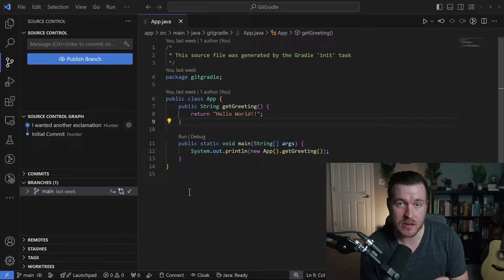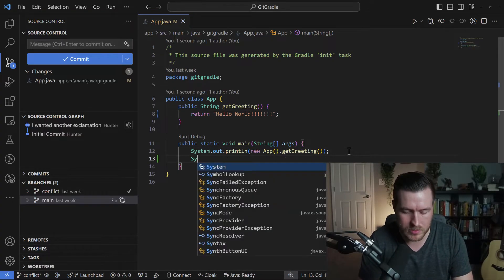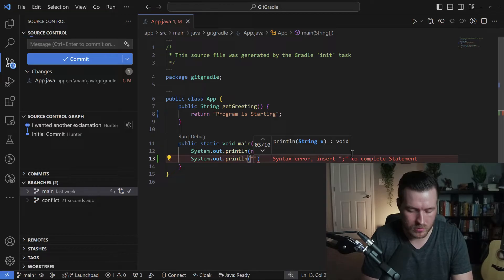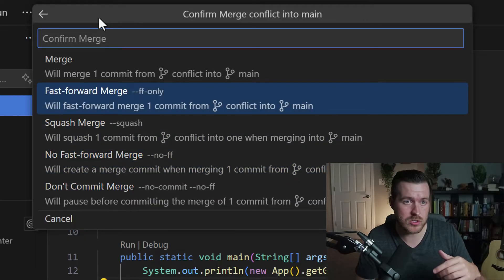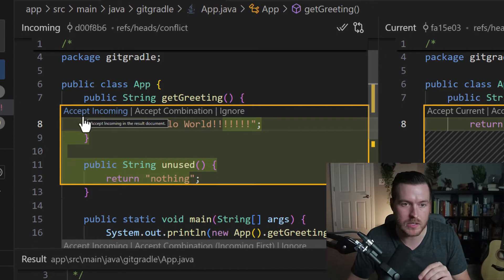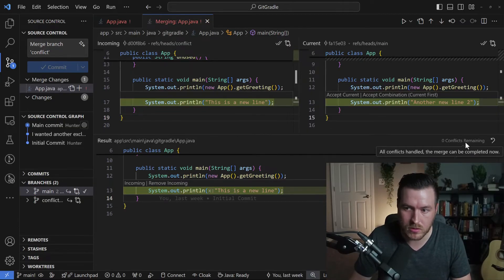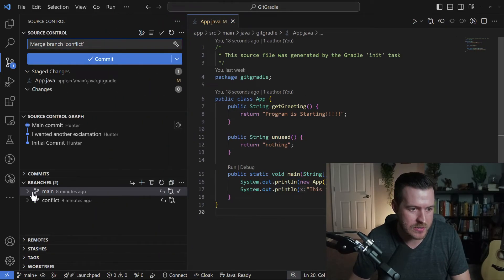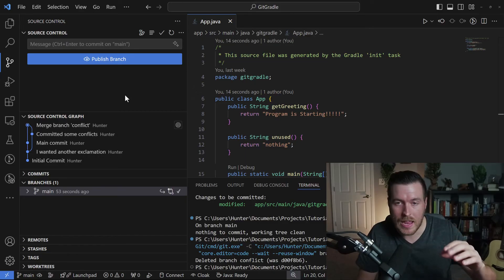How to Git Merge Branches and Resolve Conflicts in VSCode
In this Visual Studio Code tutorial, learn how to merge branches. VSCode allows you to merge code using git. It also gives you a conflict editor for merge conflicts. This video shows you how to navigate through the editor in order to complete a merge between two branches